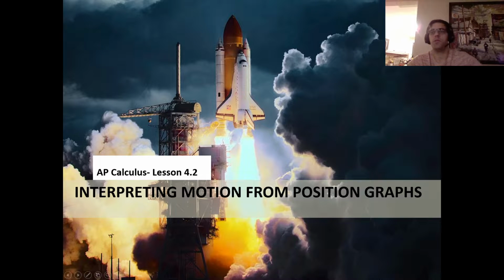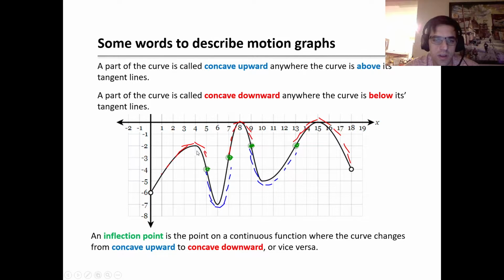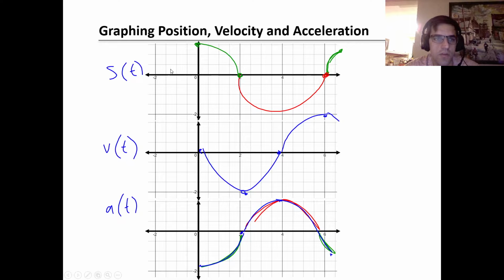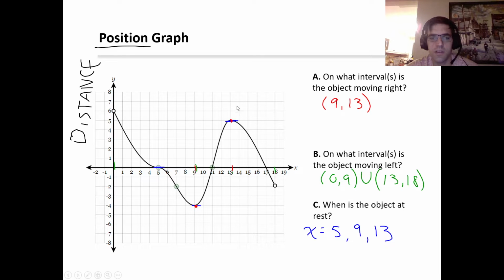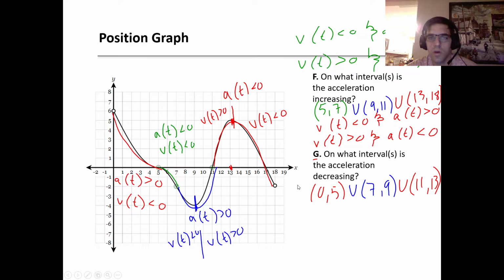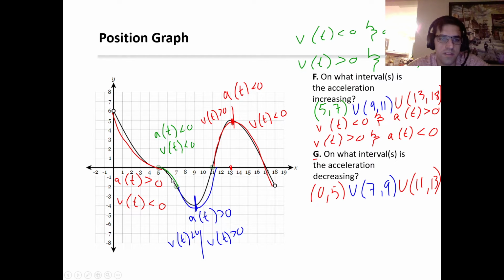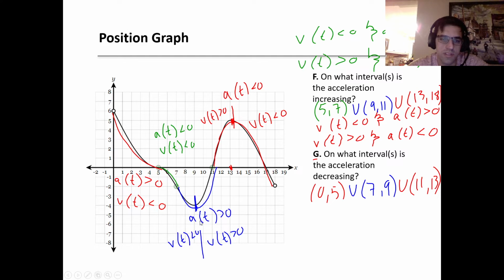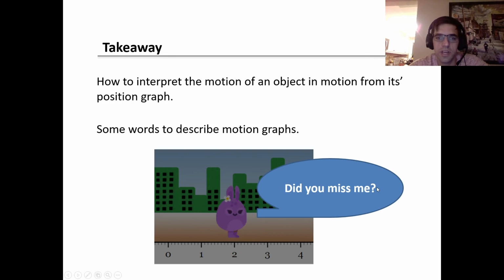AP Calculus AB Lesson 4.2 Interpreting Motion from a Graph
Unit 4- Applications of Differentiation
Lesson 2- Interpreting Motion from a Graph